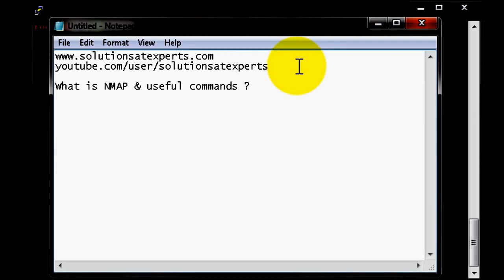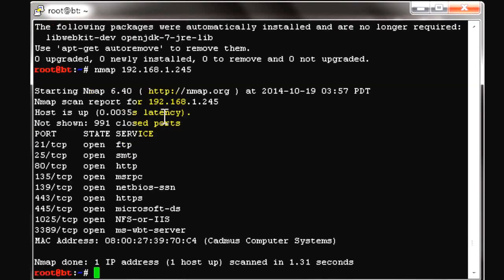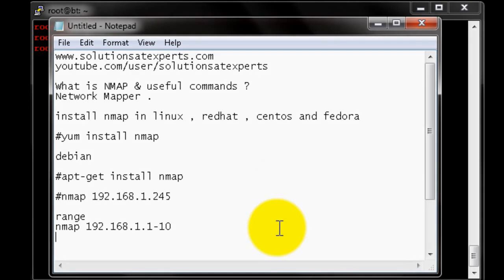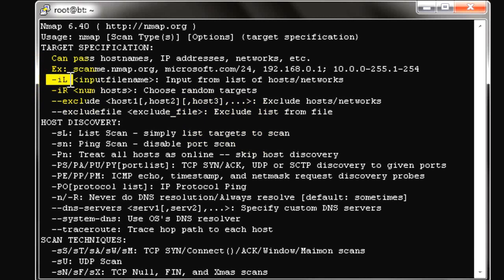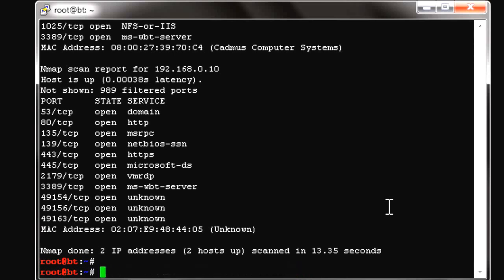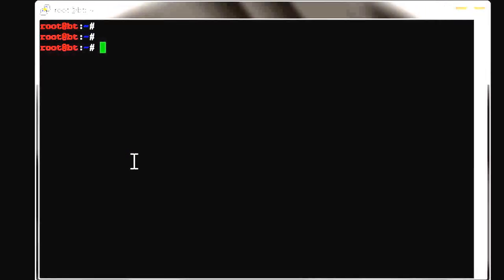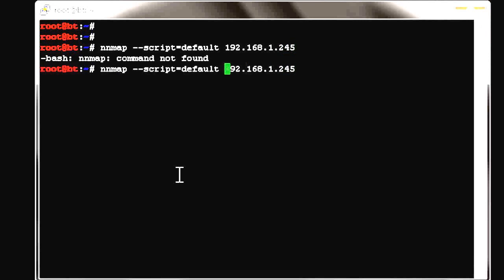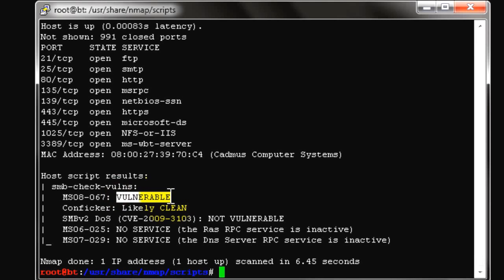How to use nmap security scanning tool -1/2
How to use nmap scanning tool

Network Mapper:
NMAP is very powerful tool to perform scan operation on target PC or target network,NMAP scan can provide information about an host and corresponding details like Services running ,Service port, Operating system version and variety of information.